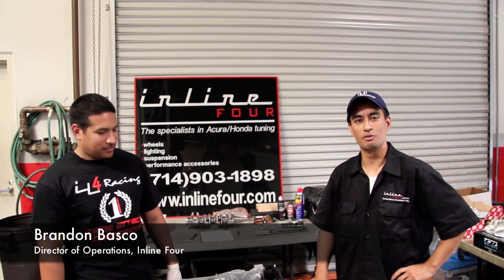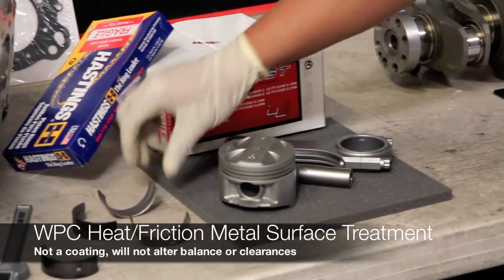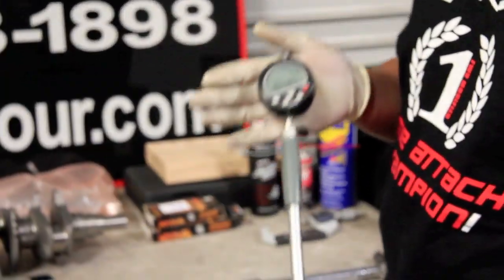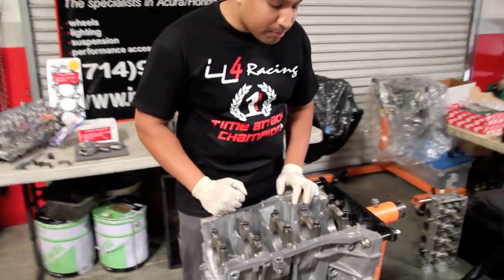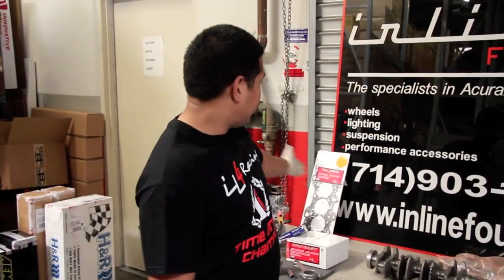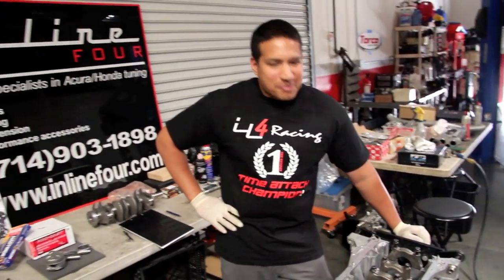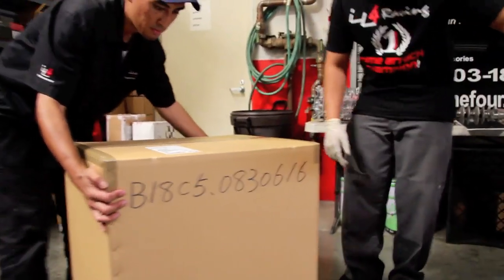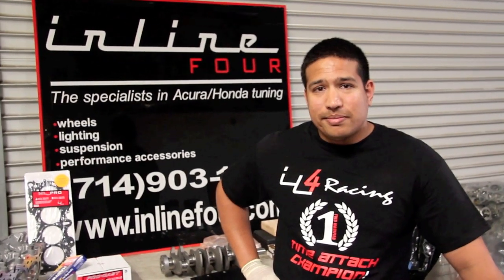Inline Four - Intro to Engine Building....iL4 Spec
Here is our first segment on "Introduction to Engine Building...iL4 Spec". At Inline Four, we pride ourselves in being able to offer our customers such a high caliber quality of work when it comes to building their engine. From a drag race engine, to auto-x, to circuit, sportsman enthusiast, semi-pro or professional, everyone gets the same treatment. We treat each engine as if it was our own. We use the same products and services on our client's engines as we do on our own. By doing this, we are confident and can say with pride, "We give our clients the best!" It's the only way we can ensure that we keep our clients satisfied by exceeding their expectations. Moreover, this will keep our clients who actively race, ahead of their competition and in the winner's circle. For our clients who are "weekend warriors" and drive their vehicles on a daily basis, this ensures maximum performance with maximum reliability. Next time you need your engine inspected, rebuilt, or are looking to put together a complete top-to-bottom race engine, do not hesitate and give us a call.

Please sit back, relax and enjoy our video. We look forward to helping you with your next engine build. -Brandon...out!